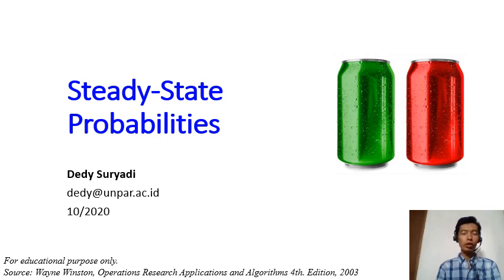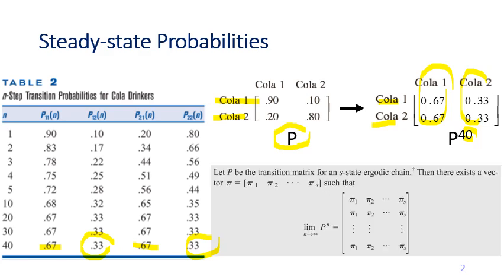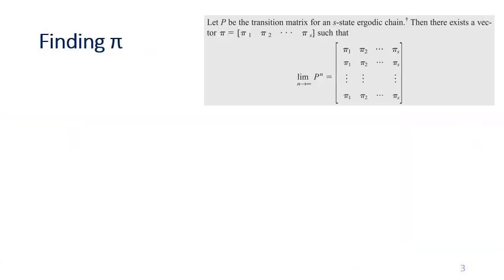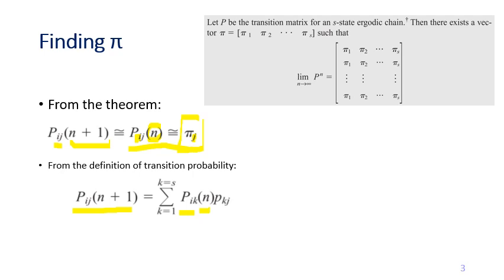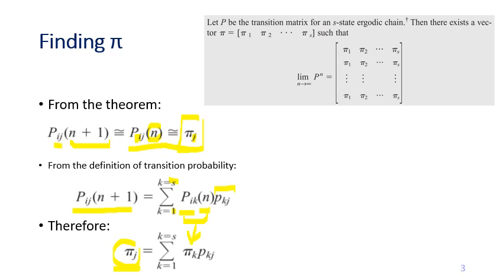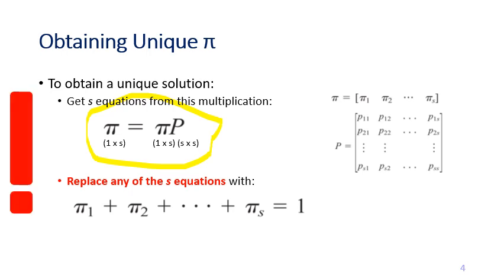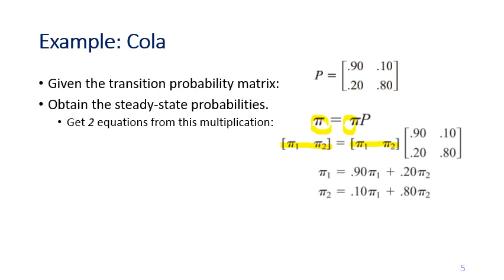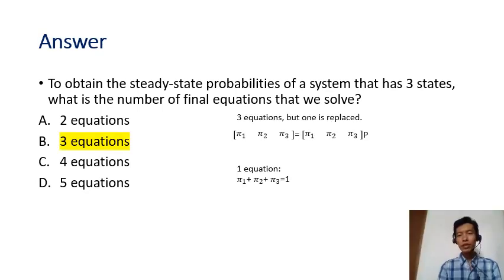OR3 Week6.1 Steady-State Probabilities (Markov Chain)